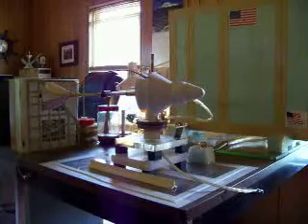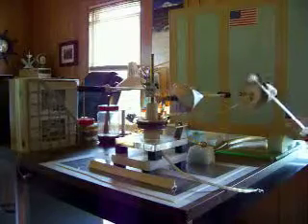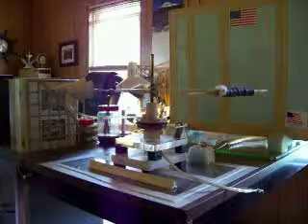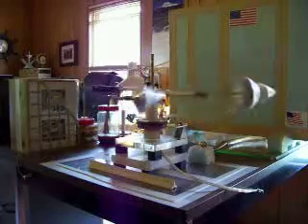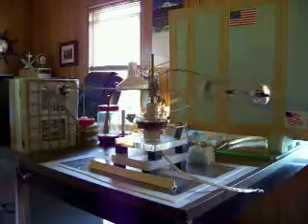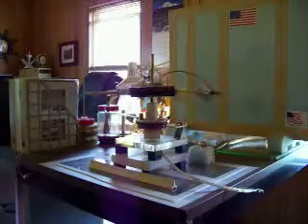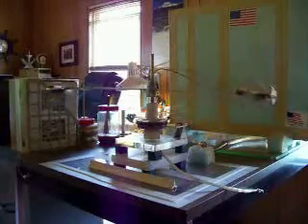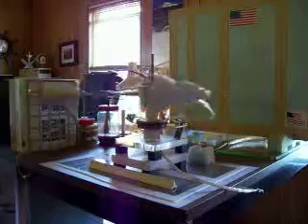ION ENGINE/ two cone emitters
This ion engine is using two cone emitters with a two coil/air core type pulse generator located in the nose faring. The larger emitter is wired to the primary coil and the smaller emitter is wired to the secondary coil. All of my ion engine designs require some type of pulse generator to produce a constant thrust, because of the use of a non-pulsing static power supply the engine will stall. all ion engines are powered by a 200,000 volt static generator.
   This engine was assembled out parts from earlier engines and not as compact or finished as I like to make them. As you can see the performance is not bad compared with my other designs. I like trying different combinations of emitters and pulse generator types. BOB